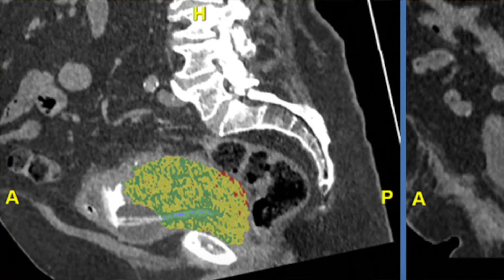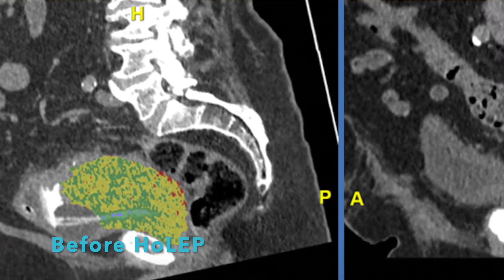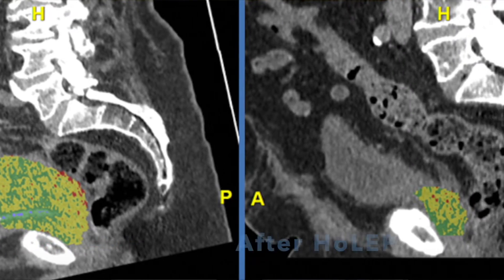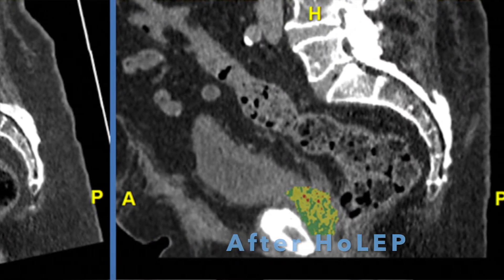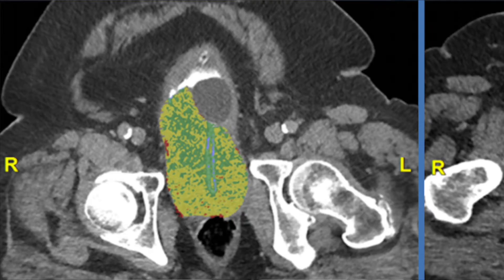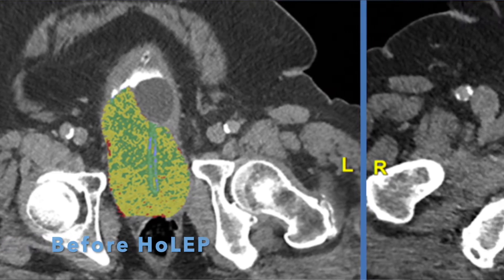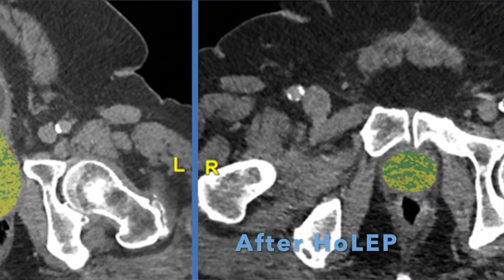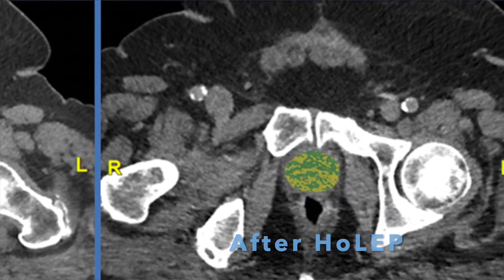HoLEP treatment for Benign Prostatic Hyperplasia (BPH)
Tev Aho, the most experienced Consultant Urological Surgeon in the UK, offering the Holmium laser enucleation procedure, describes the procedure and patient benefits